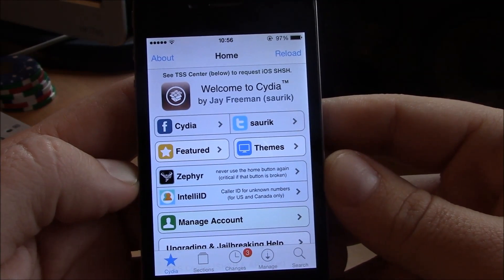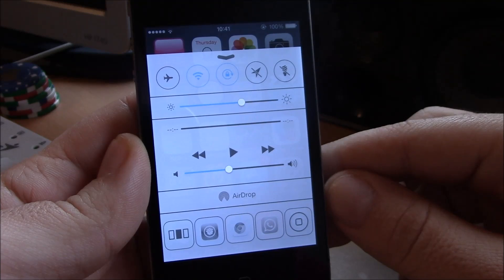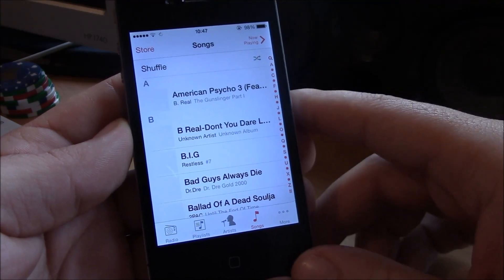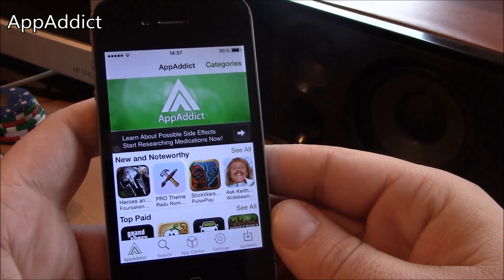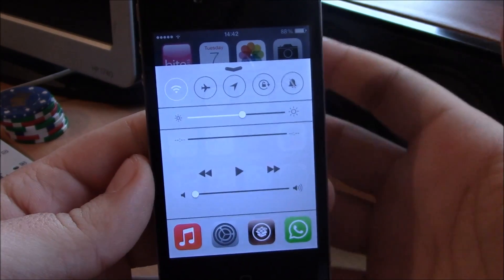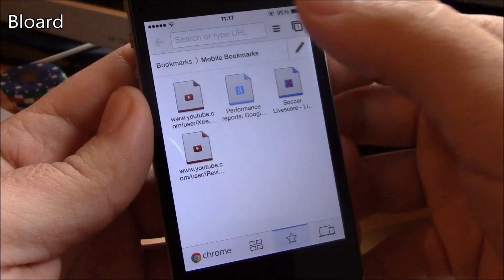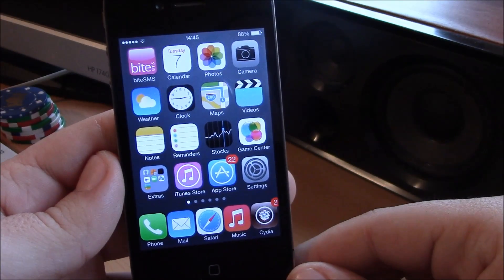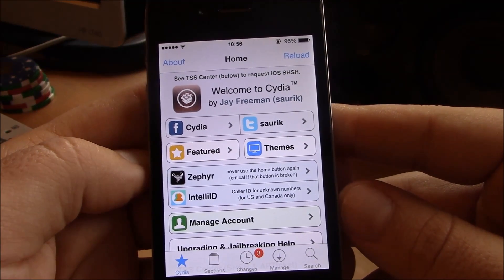TOP 15 iOS 7 Cydia Tweaks 2014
1.Barrel : repo.biteyourapple.net